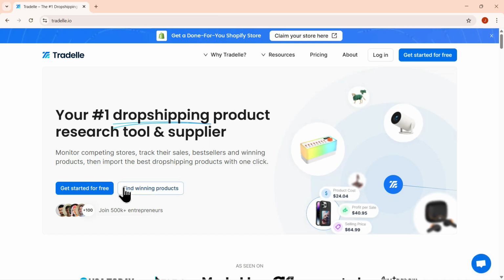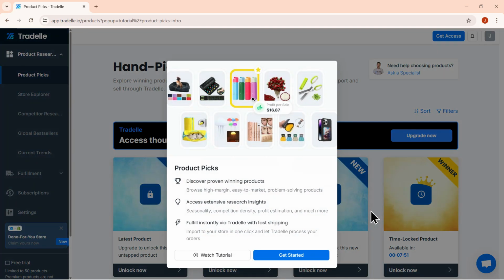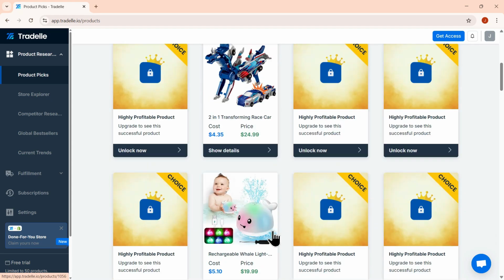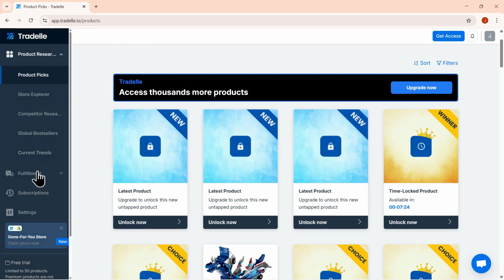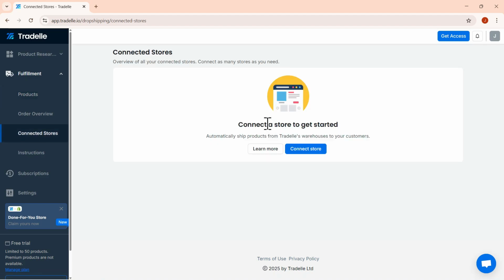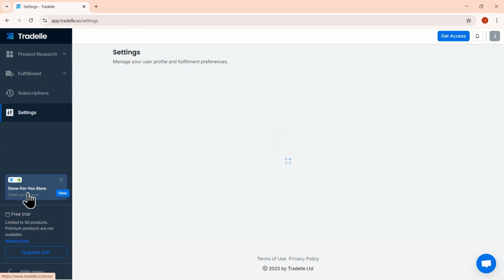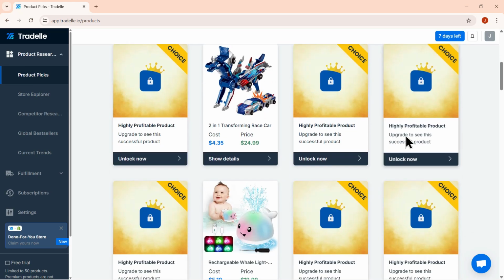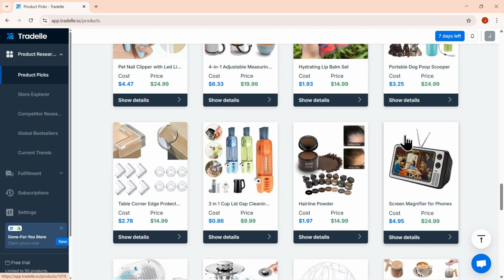HOW TO USE TRADELLE FOR DROPSHIPPING (2026)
In this video I'll show you HOW TO USE TRADELLE FOR DROPSHIPPING (2026). The method is very simple and clearly described in the video. Follow all of the steps & HOW TO USE TRADELLE FOR DROPSHIPPING (2026)